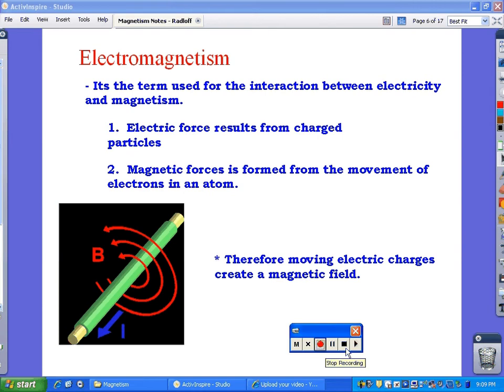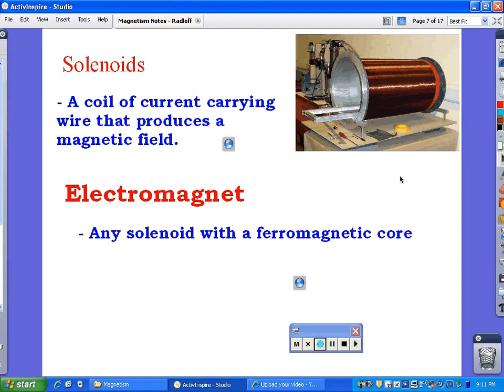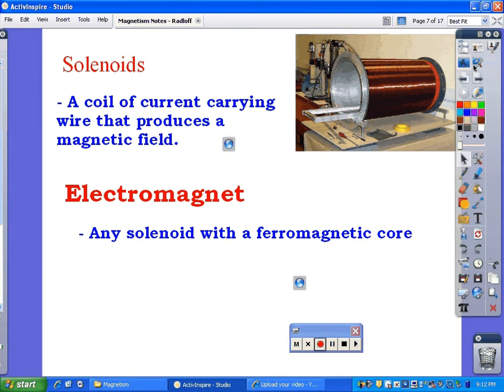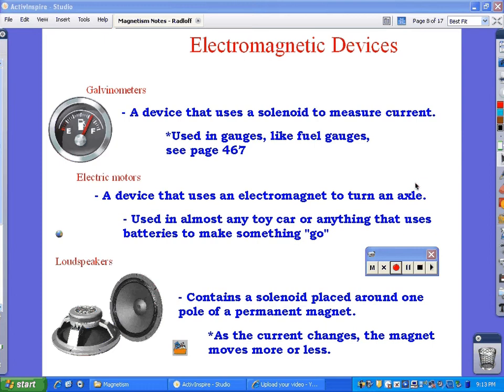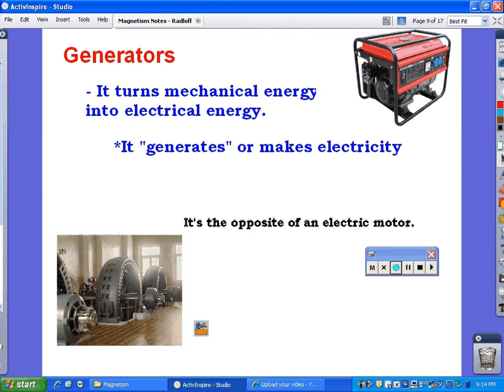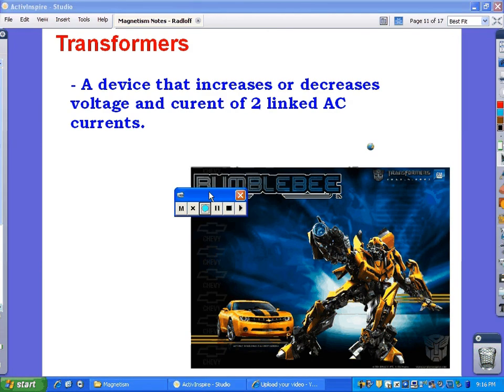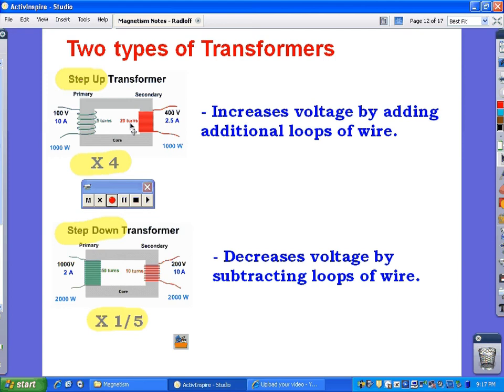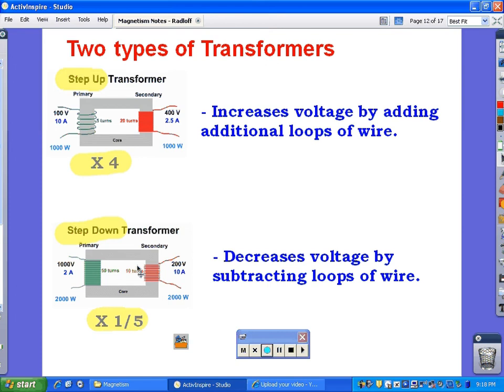Sellers' Electromagnetism Review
Quick review of Sellers' Notes on Electromagnetism.